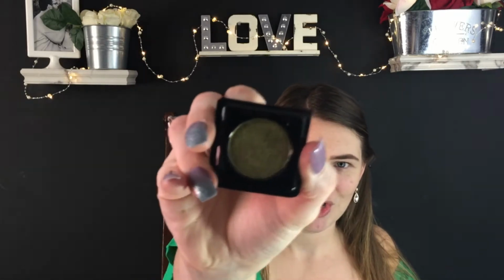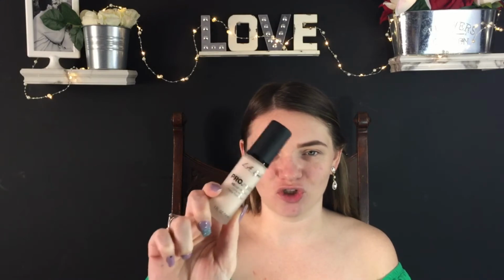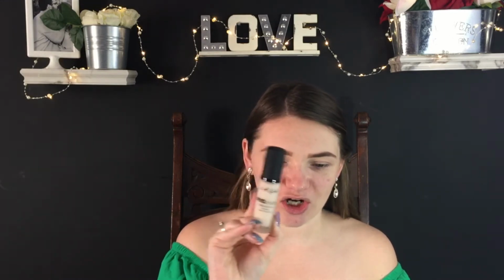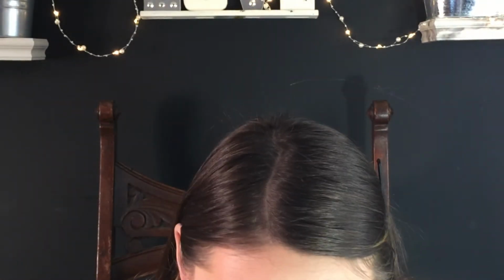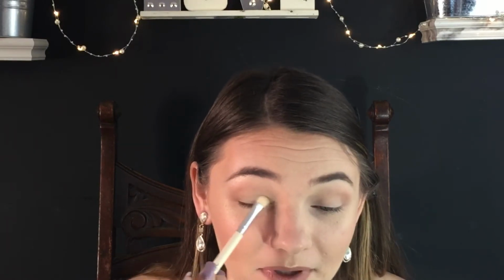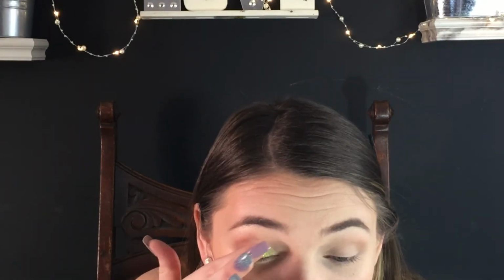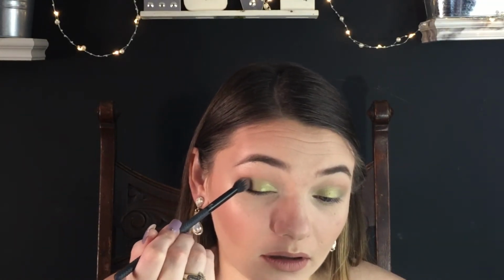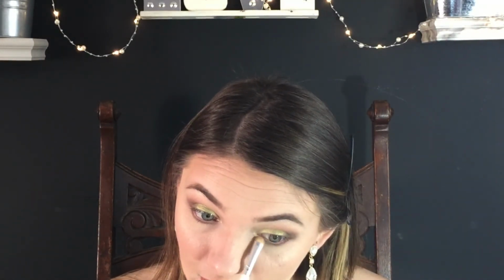IPSY March 2018 | L.A Girl Foundation Review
I always have so much fun unboxing new products to try!!
I finally got to try the new L.A Girl pro matte foundation after looking everywhere for it.
Check out the video to see what I received in my March Ipsy and my thoughts and opinions on the new LA Girl foundation.

LA Girl Foundation

Products I received:

Glossier balm dotcom in: mint

Hikari eye shadow in: Envy

City Color glow duo

Goldfaden MD facial detox

Tart sex kitten liner